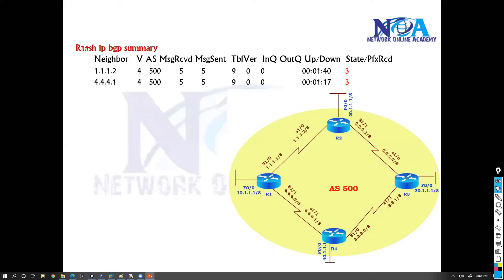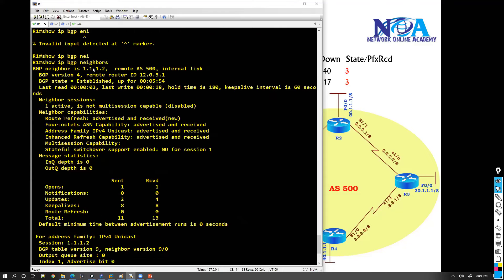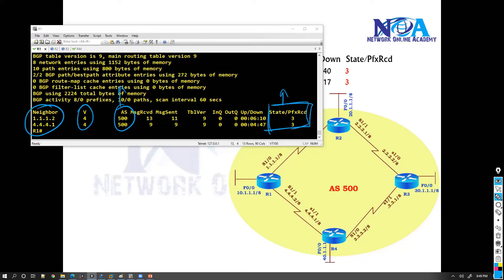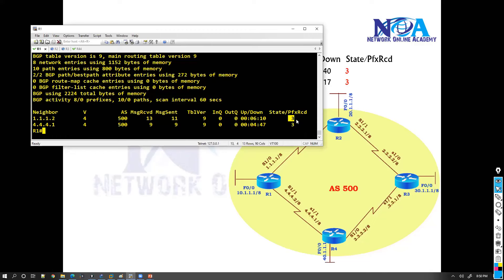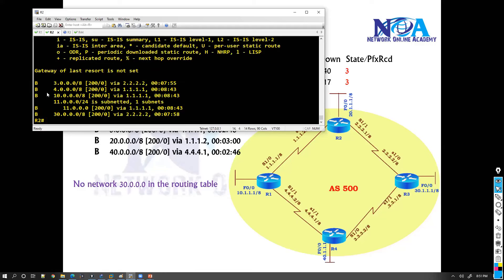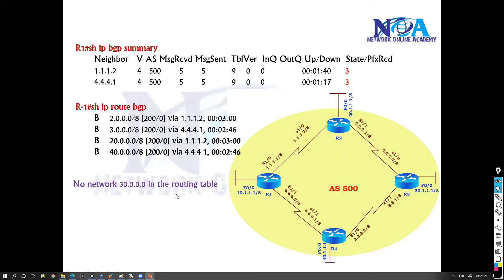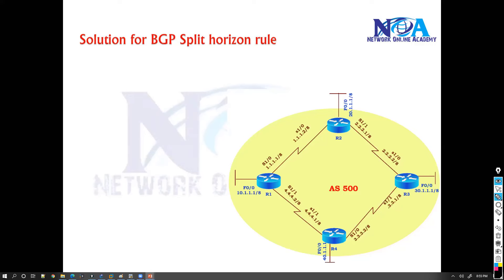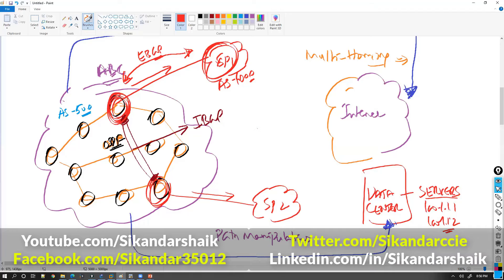BGP Split Horizon Rule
In this video, we delve into the BGP Split Horizon Rule